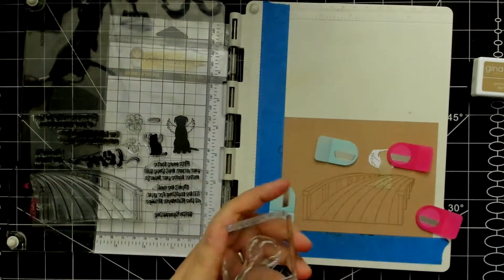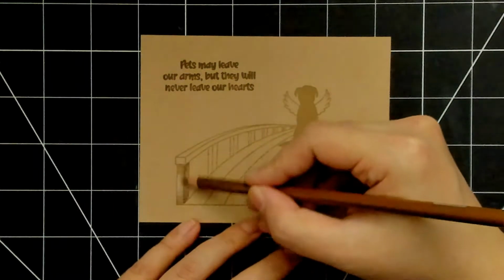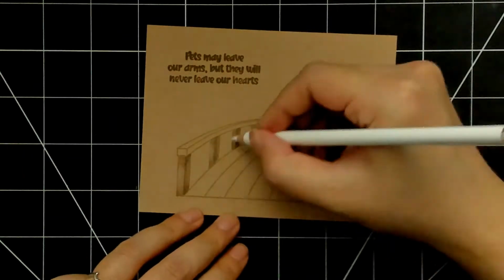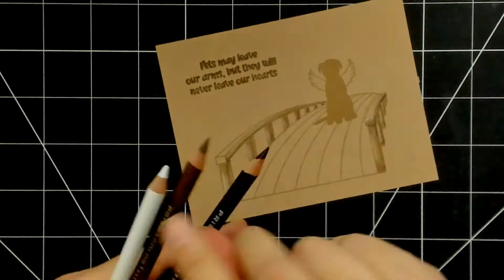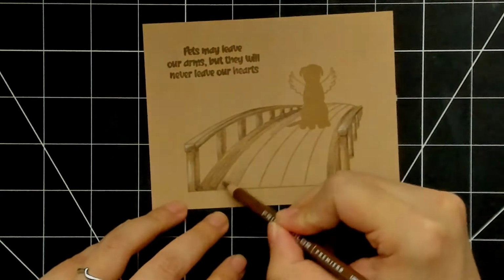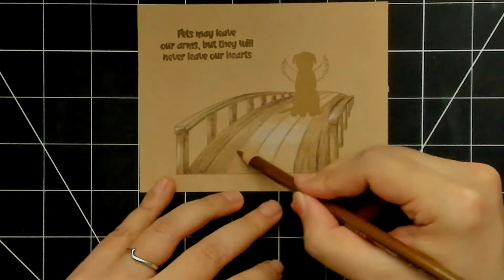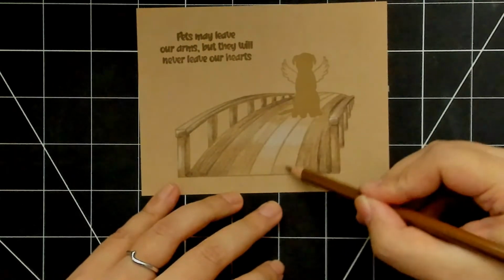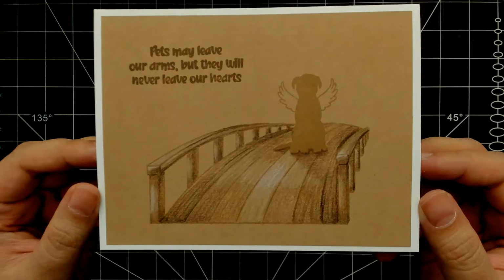Coloring onto Kraft Card - A Pet Sympathy card Featuring Rainbow Bridge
Hello! It's Linh for Kat Scrappiness and today I'm sharing some monochromatic coloring onto Kraft paper!

| PRODUCTS FEATURED IN THIS VIDEO